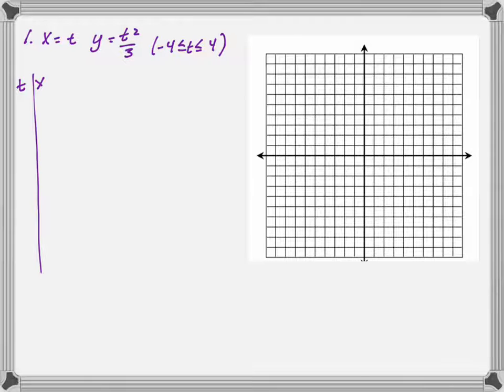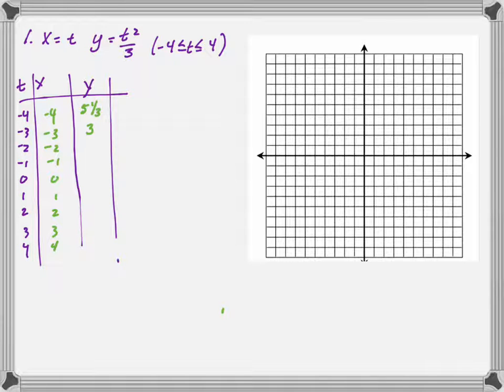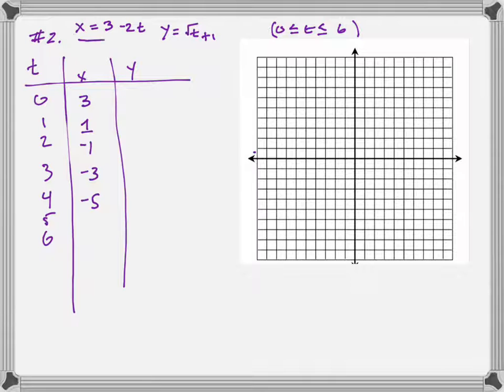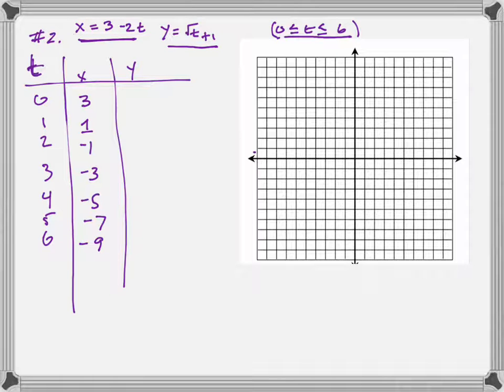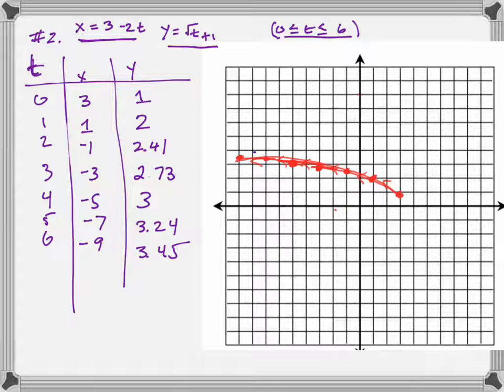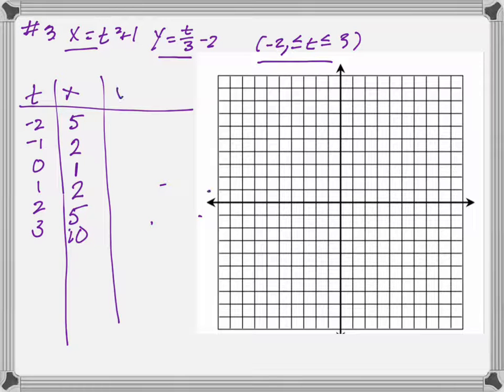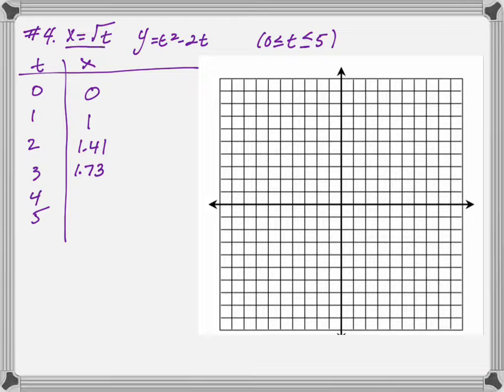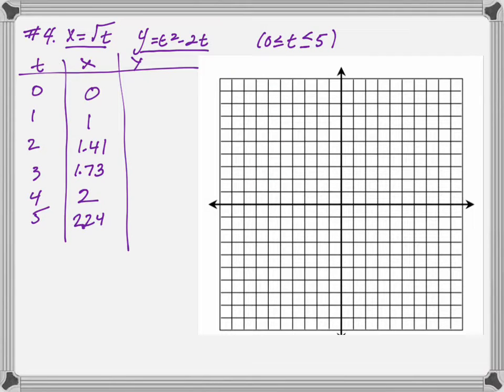6.7 HW #1-4